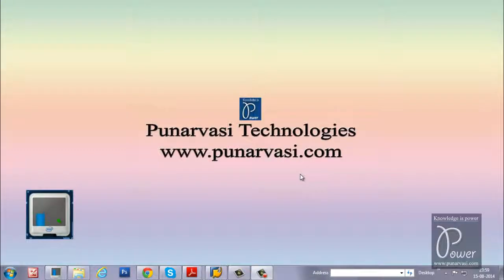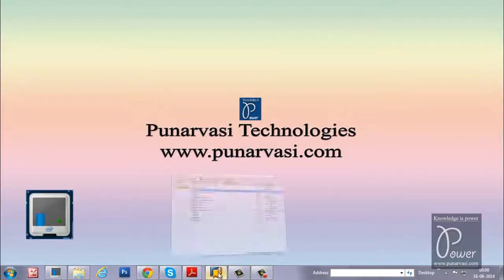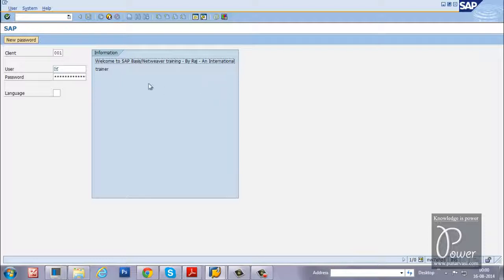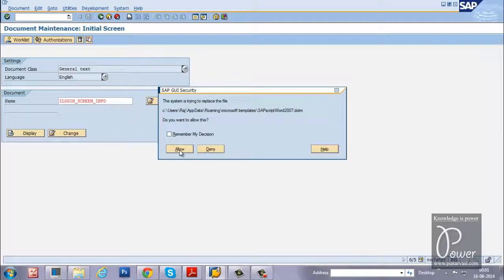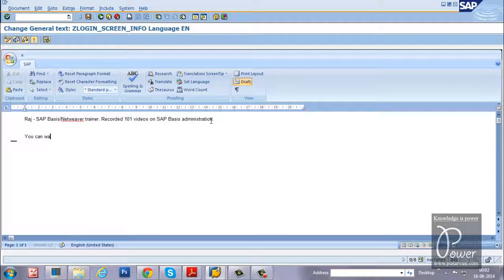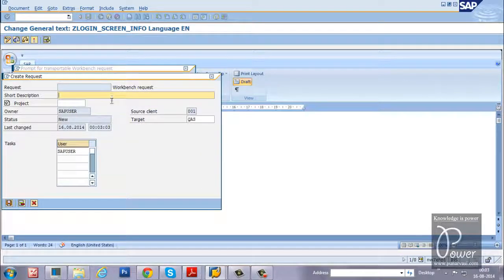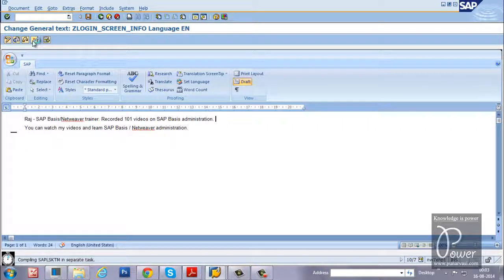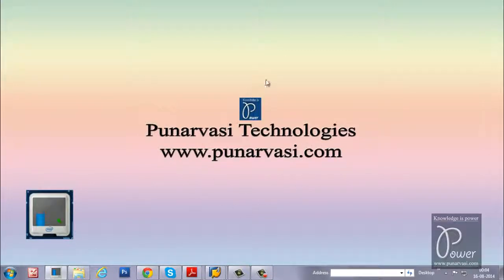How to change the text of initial log on screen of an SAP system